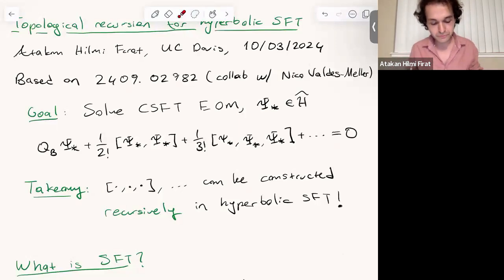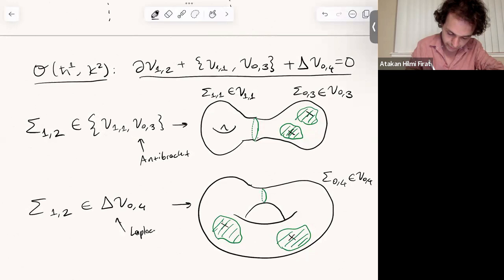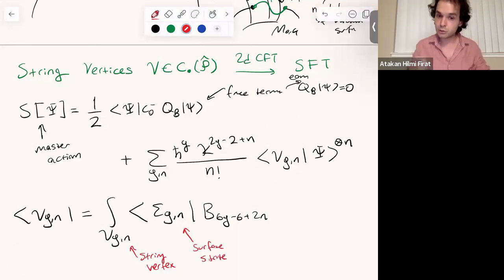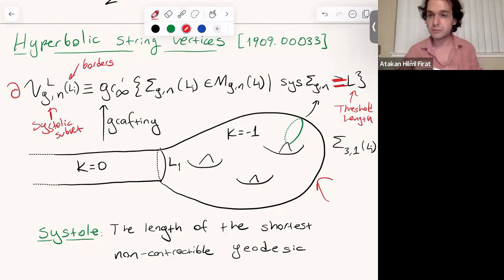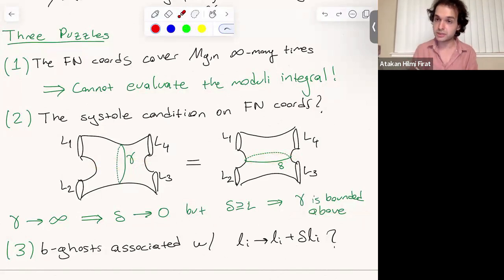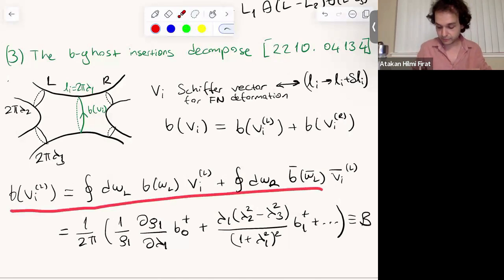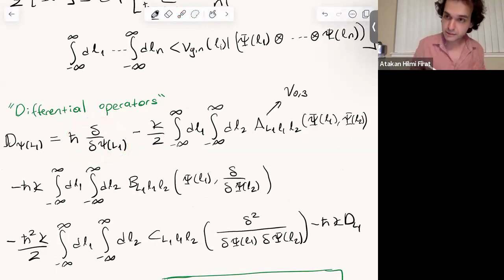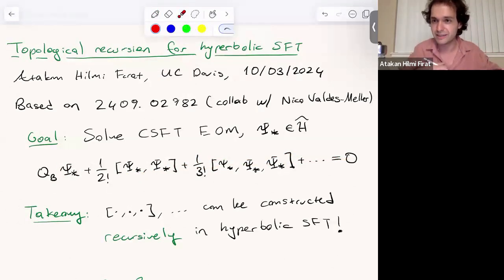Atakan Hilmi Firat: Topological Recursion for Hyperbolic String Field Theory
In this talk, I will demonstrate that the elementary interactions of closed string field theory based on hyperbolic vertices obey a recursion relation akin  to Mirzakhani's recursion for the Weil-Petersson volumes of moduli spaces of Riemann surfaces. The emphasis will be on the implications of this structure for the non-perturbative features of closed string field theory and its solutions. Based on 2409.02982.